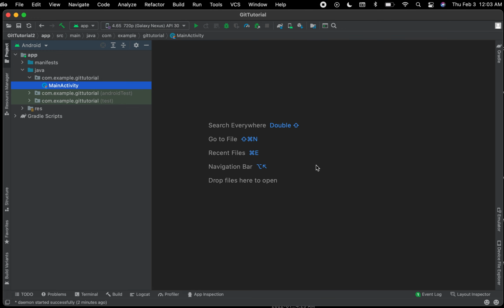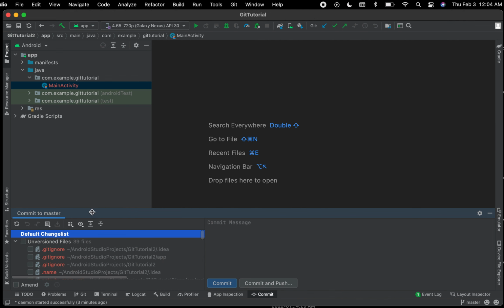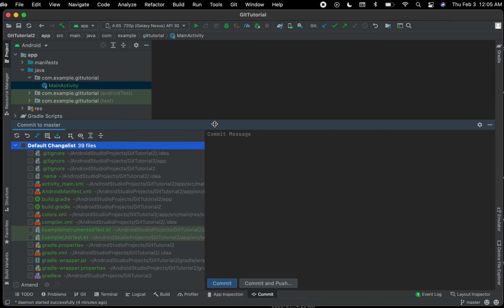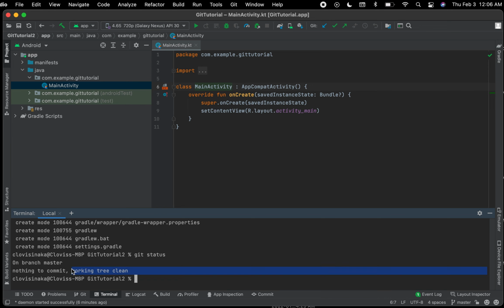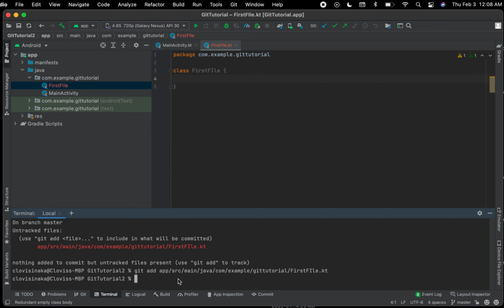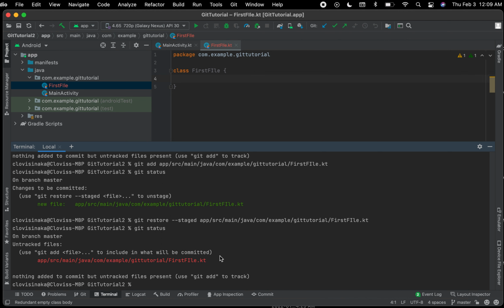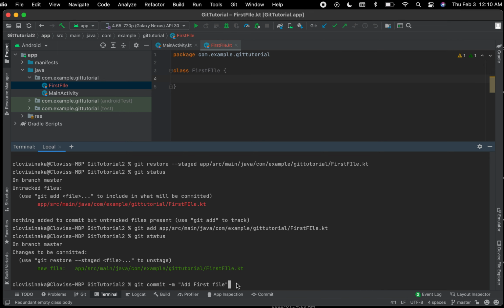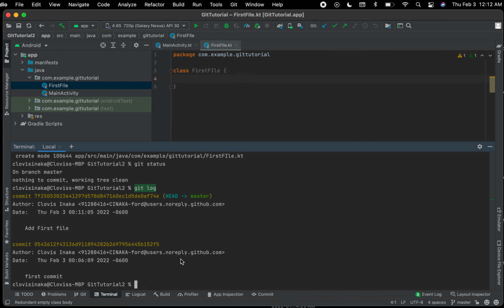Git: lesson 2 stages demo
Steps to commit while working in Android Studio